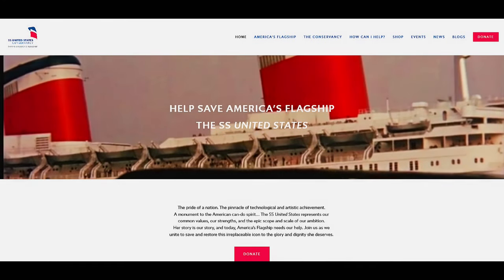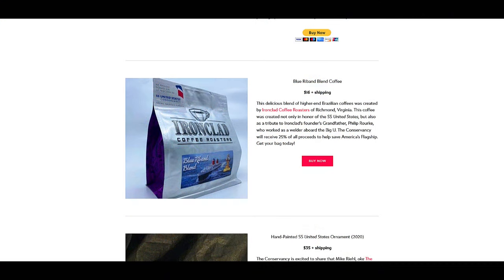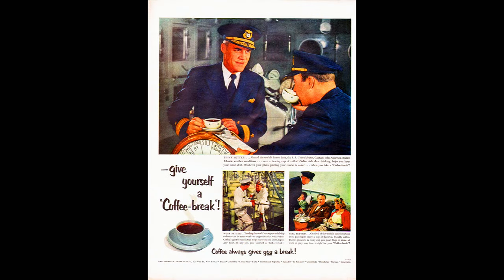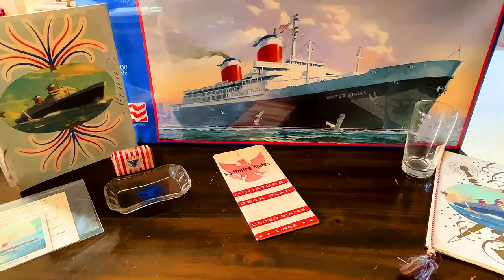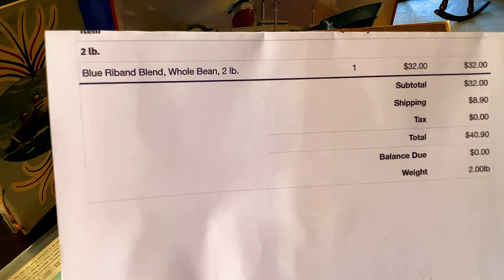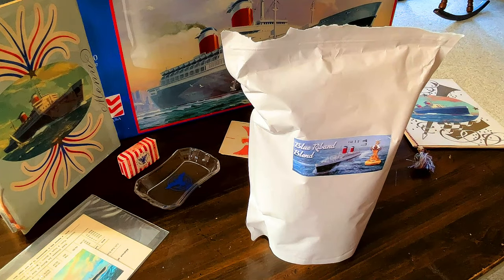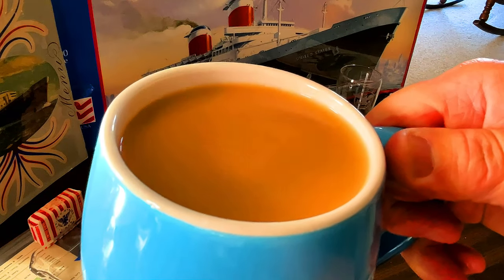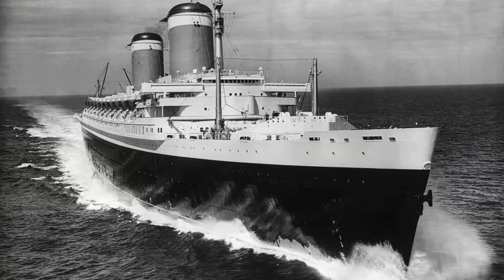IRON CLAD Coffee Roasters Blue Riband Blend Coffee Official Coffee of the S.S. United States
This video shows you this wonderful coffee from its unboxing to grinding to brewing. Enjoy this video and if you would like to purchase some and help the S.S. United States, here is the link. =-)